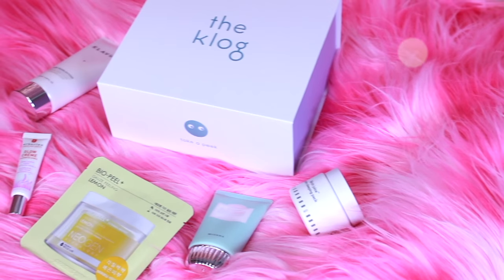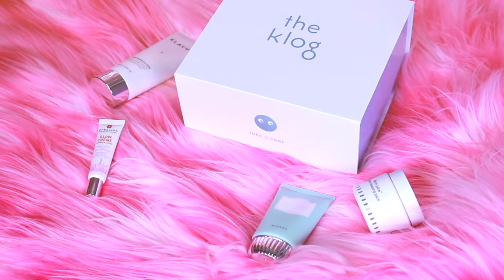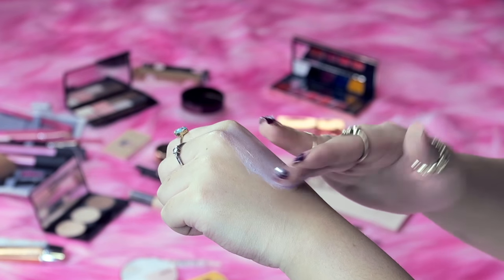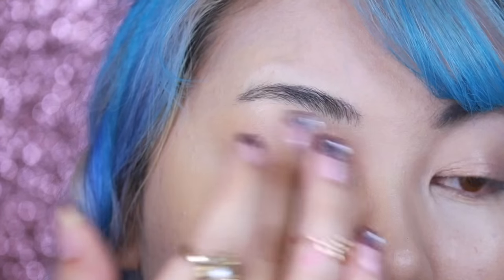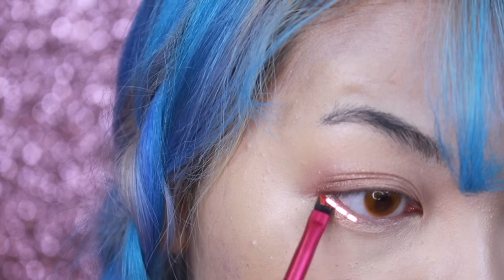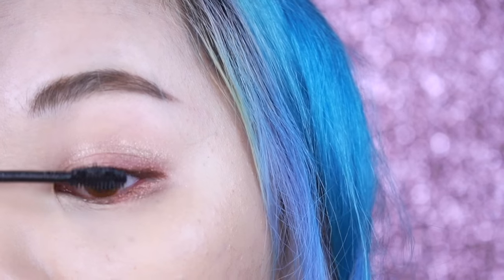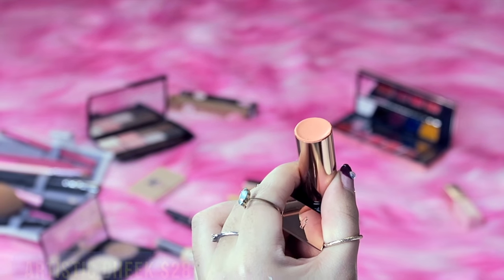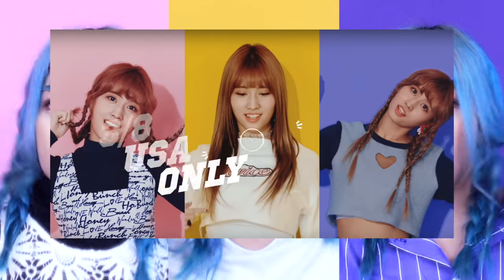Momo TWICE KNOCK KNOCK Makeup Tutorial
2. Follow @klog.co & @sokoglam on Instagram

△ [Pony Effect] Unlimited Cream Eyeshadow:

△ [Laura Mercier] Mineral Powder: